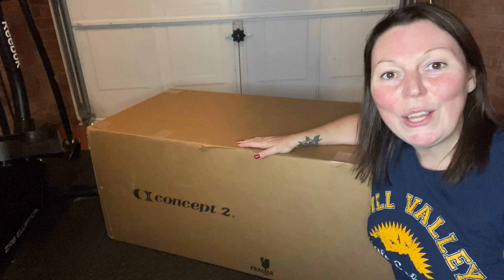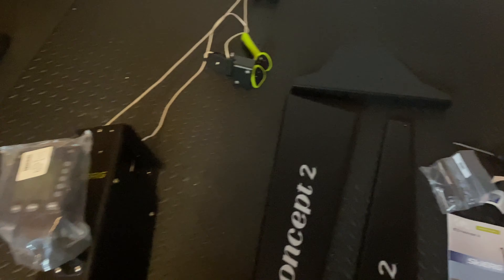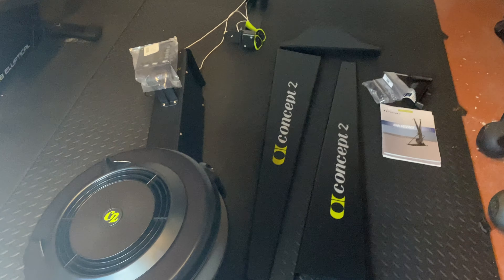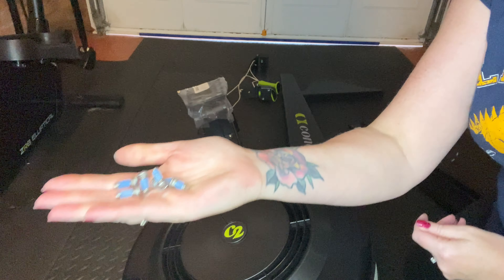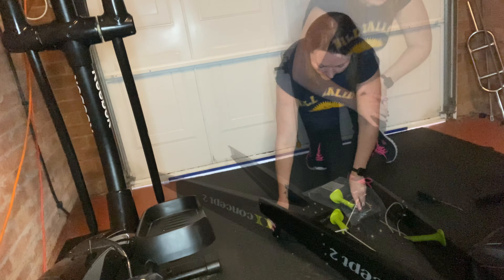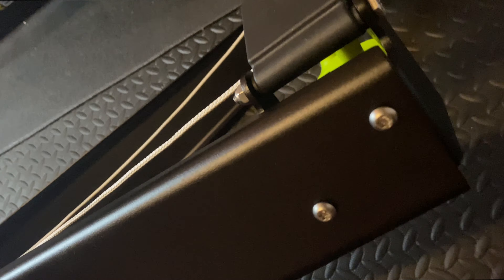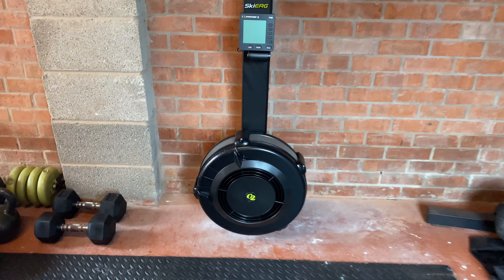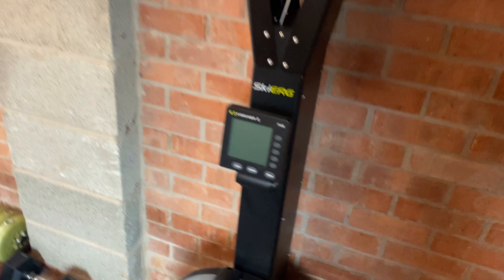Concept 2 SkiERG Assembly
We are very excited to add the Concept 2 SkiErg to our home gym! Claire talks through how to assemble the SkiErg so that you can see the end result. We cant wait to get working out and burning those calories!